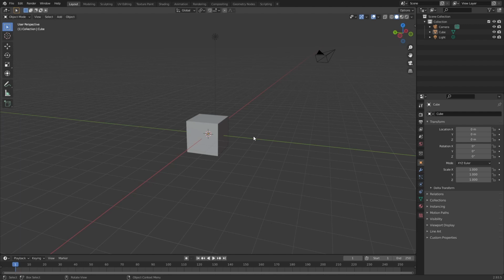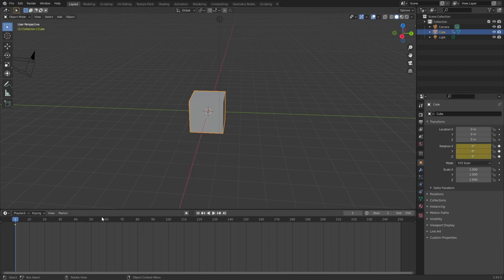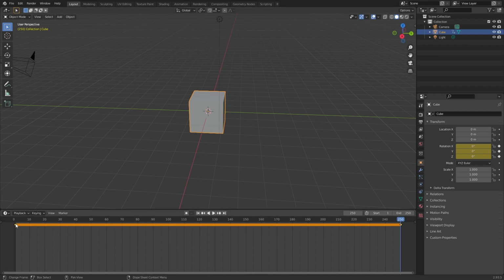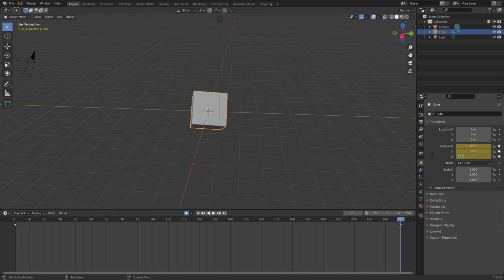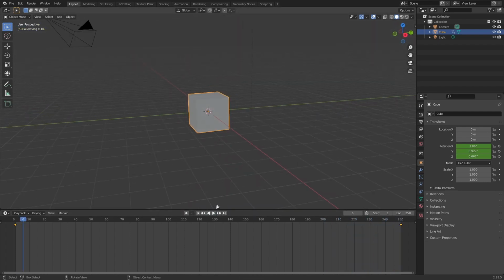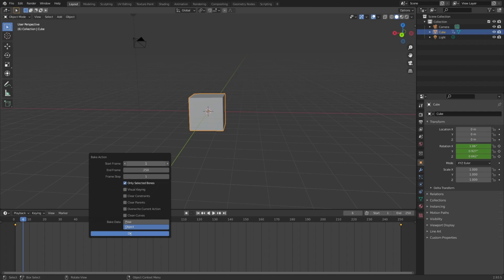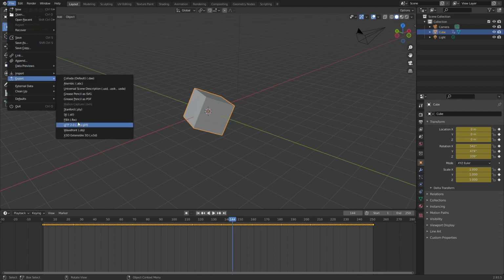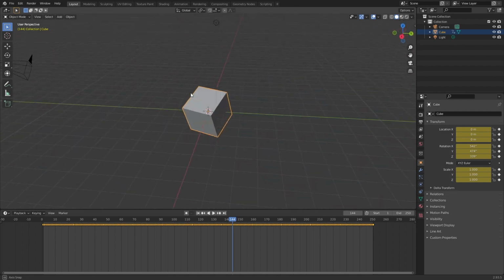How to BAKE an animation in Blender 2.93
This video will assist you in baking basically any animation in blender 2.93

anyways have a blessed day n i appreciate you, thank you!